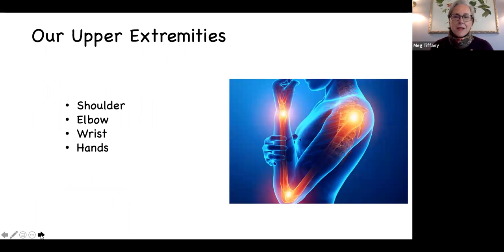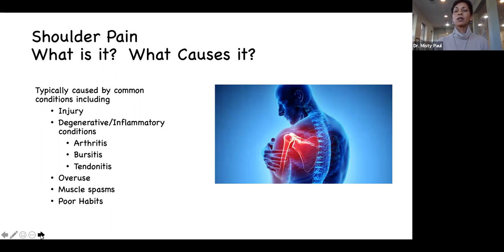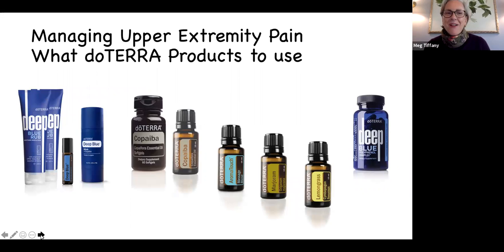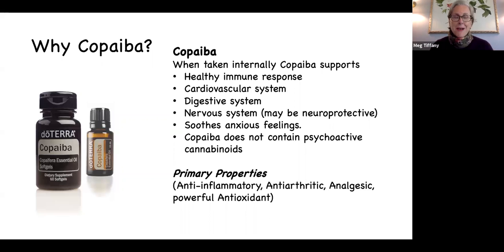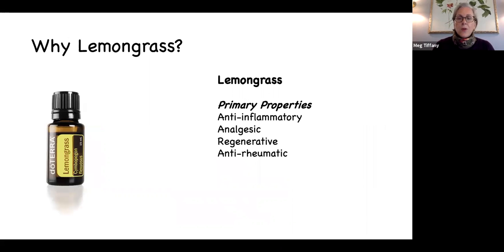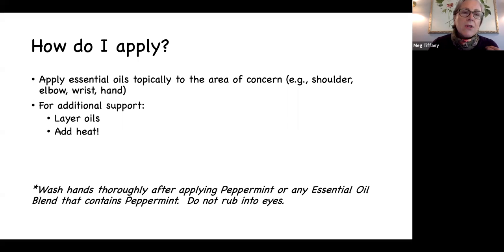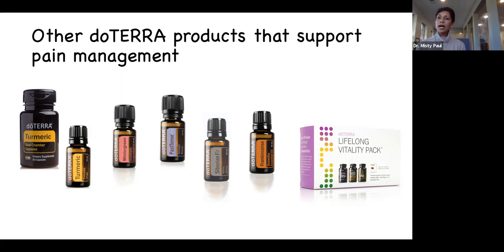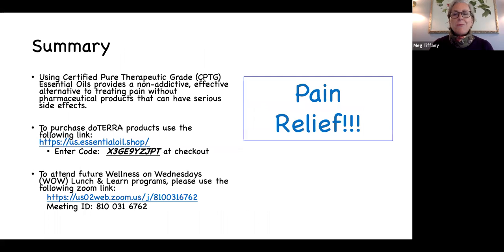Essential Oils to Support Upper Extremity Conditions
Basics First Chiropractic in Leesburg, Virginia discusses essential oils to help support pain in upper extremity conditions for the wrists, elbows and shoulders.